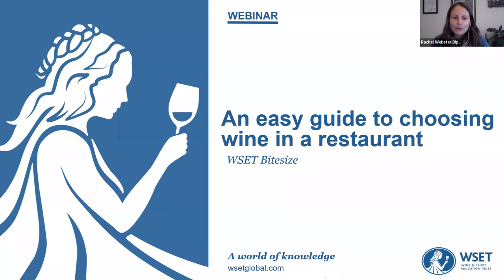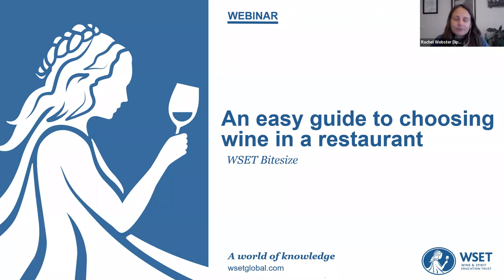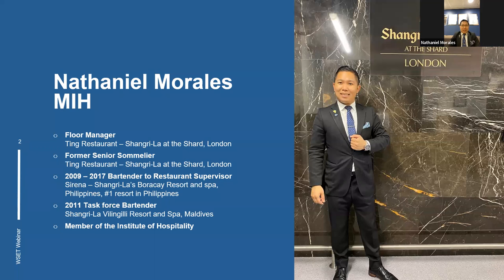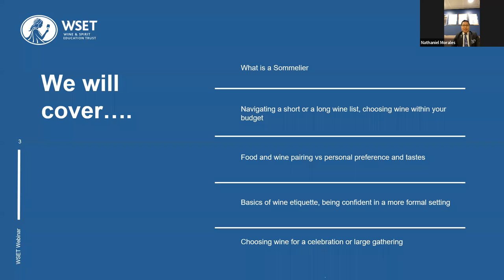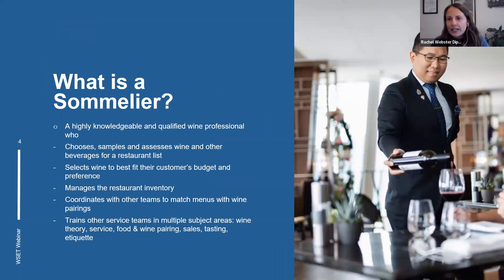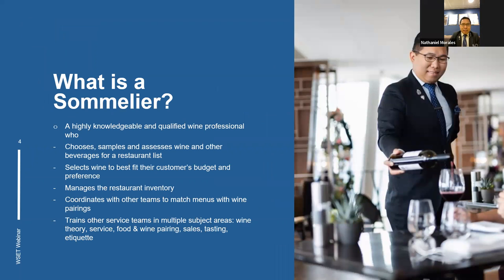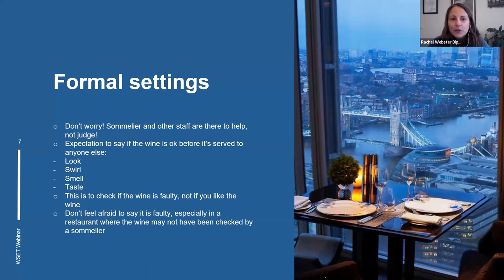WSET Bitesize - An easy guide to choosing wine in a restaurant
Choosing wine in a restaurant can be an exciting part of the experience, or can be completely terrifying. Here at WSET we truly believe that choosing and enjoying wine in a restaurant should be fun. In this session we’ll be concentrating on some simple steps to build confidence and make it easier to select the best wine for you when you go out for dinner. We’ll discuss budget, food and wine pairing, wine etiquette, wine lists, and choosing wine for a celebration, alongside providing an insight to the role of a sommelier and how to make the most of their expertise.

You can find out more about our courses and where to study via our

See WSET's upcoming events and register for your free place

This event does not necessarily constitute official WSET course material and should not be used as such.